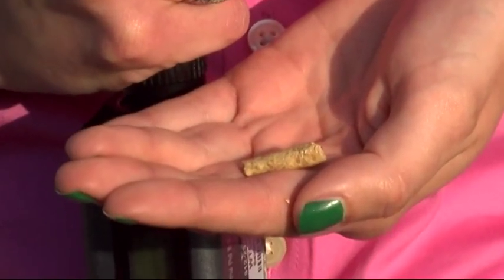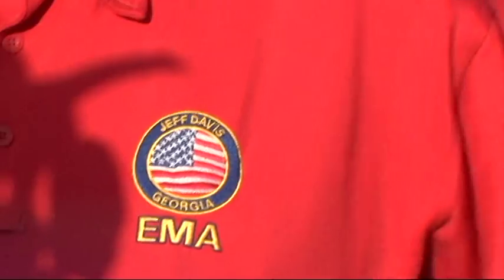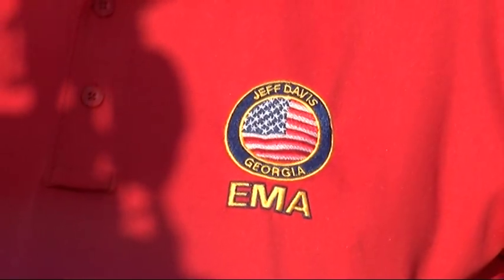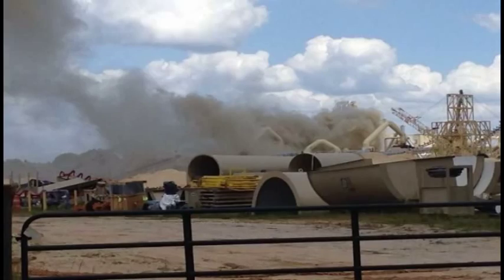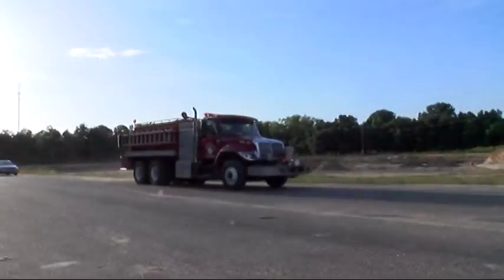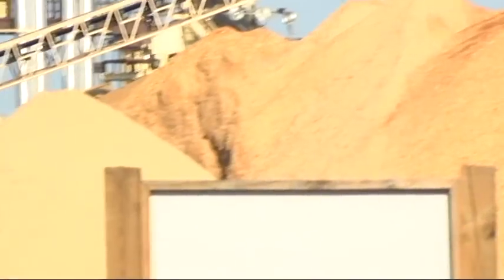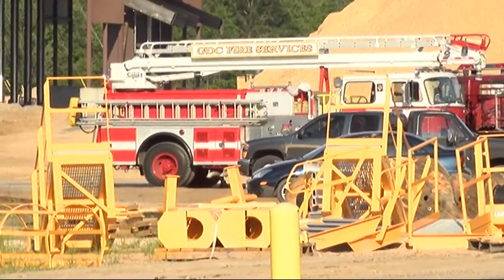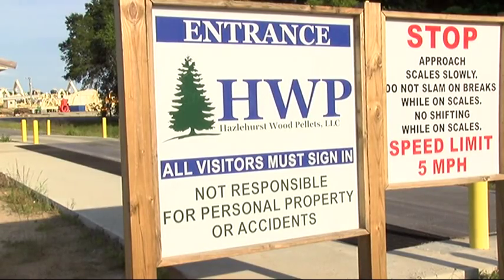4 workers injured in Hazelhurst Wood Pellet fire